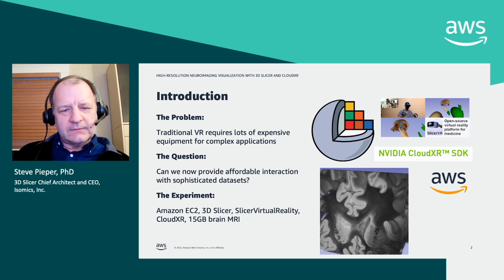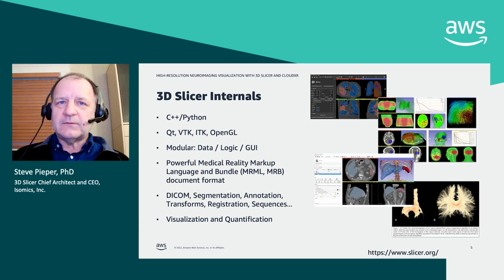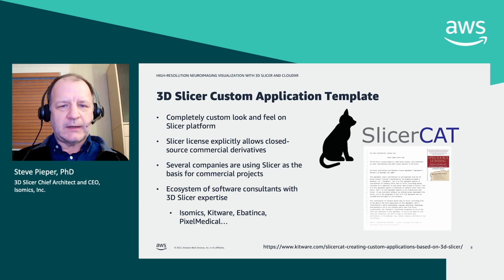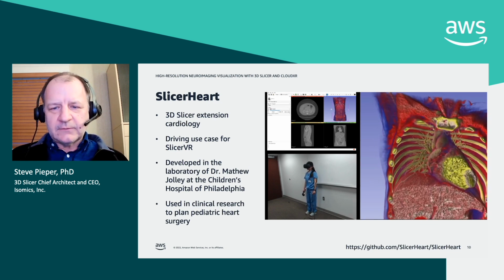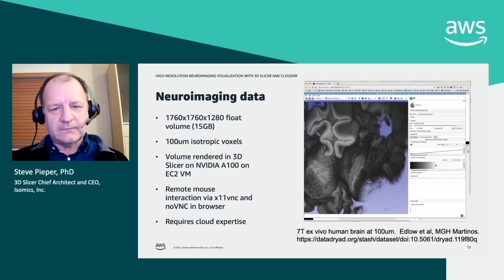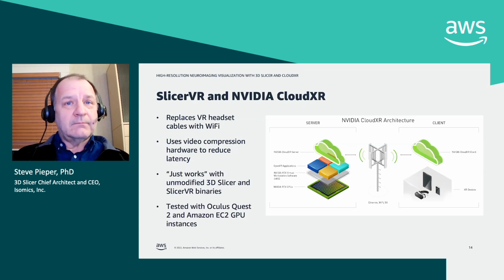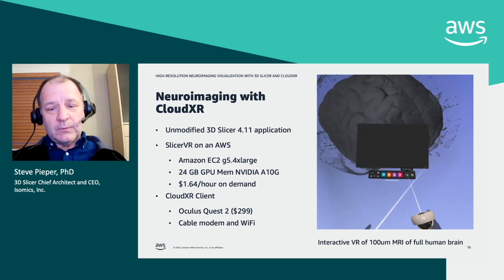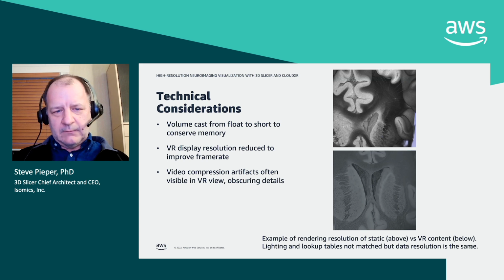aws steve pieper v1 mp4 1080p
GTC talk about SlicerVR using CloudXR